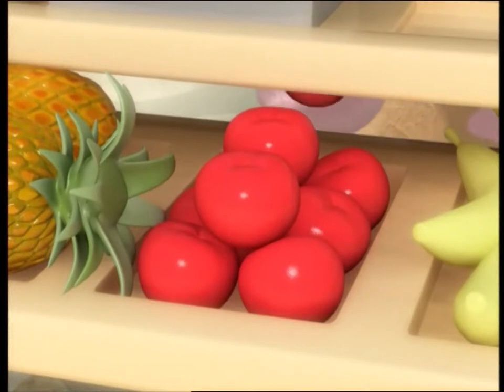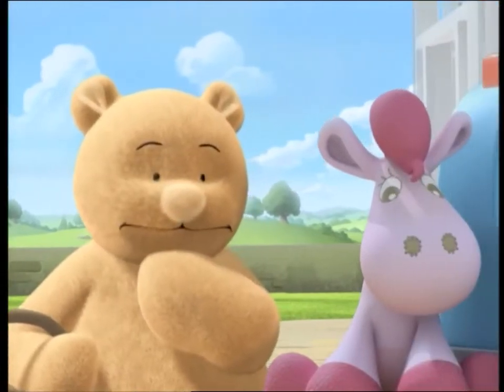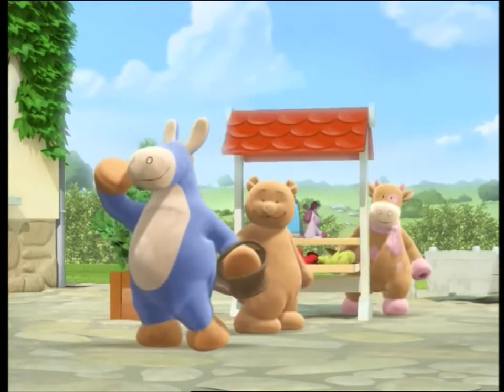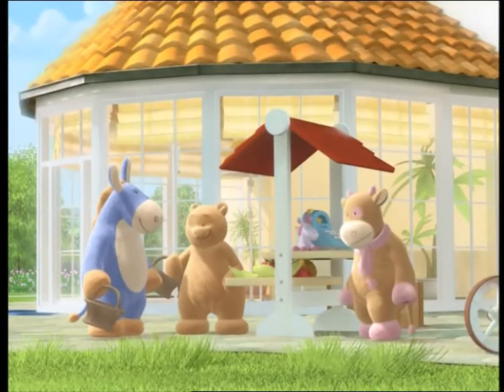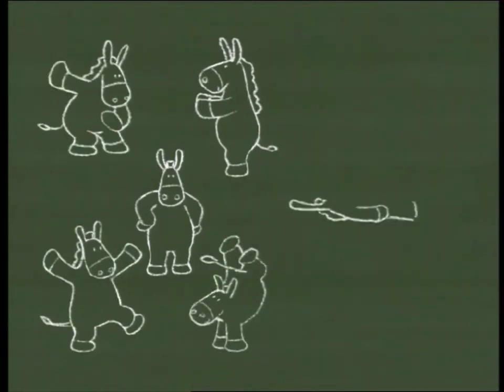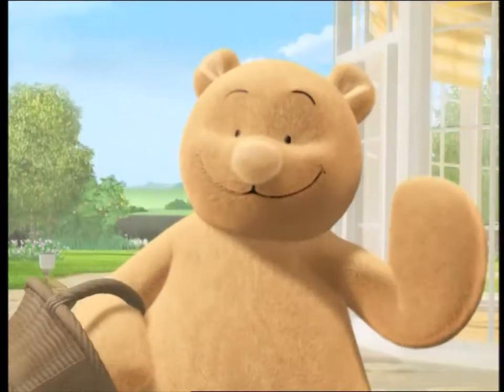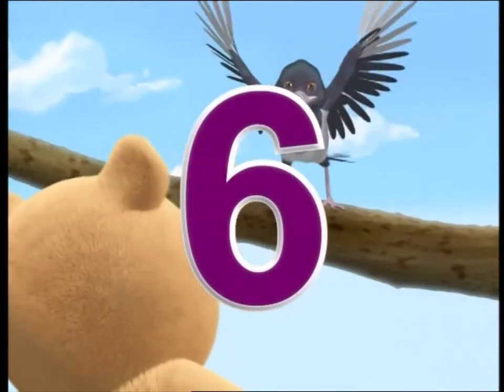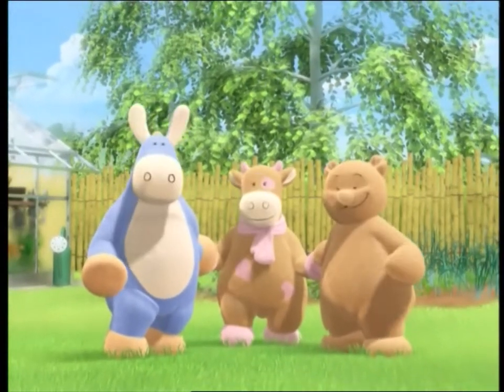Nouky & Friends S1 Ep 25: Nouky Learns To Count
Ripped from the 2011 Innoform DVD release of "Nouky & Friends: Nouky Learns to Count and 19 Other Fun Adventures".